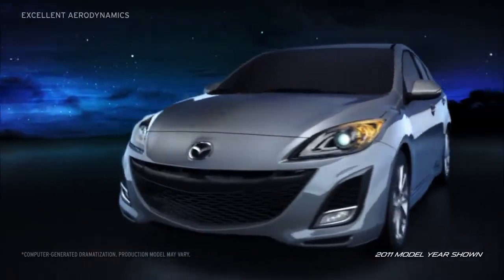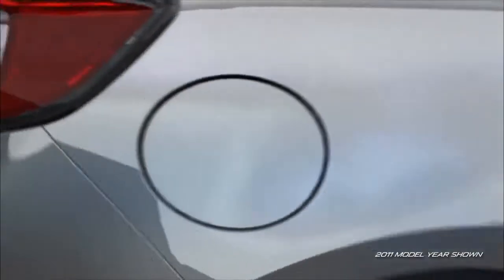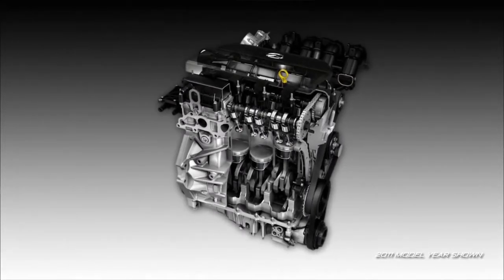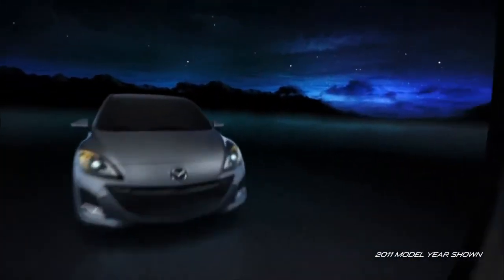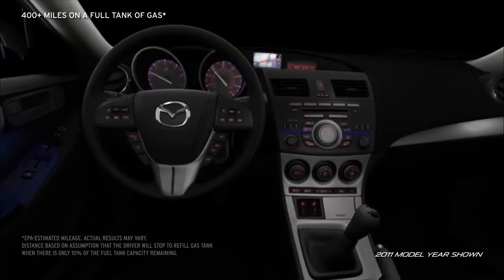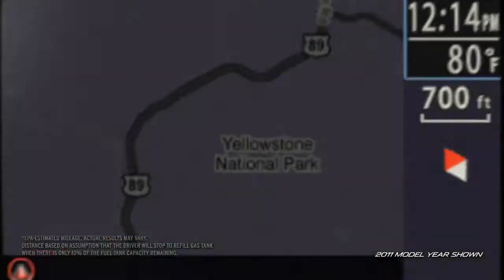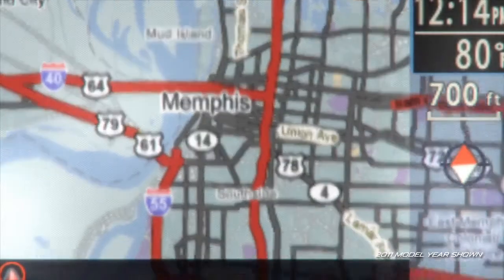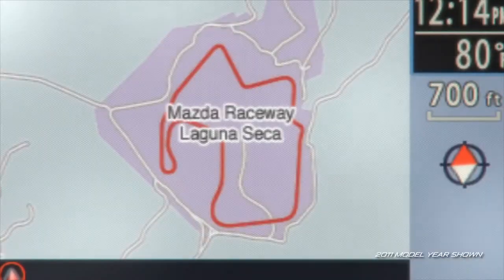2012 Mazda3 5 DoorHatchback — Fuel Economy Mazda USA